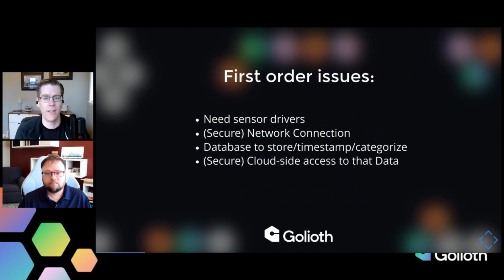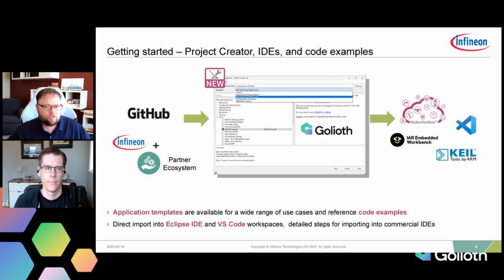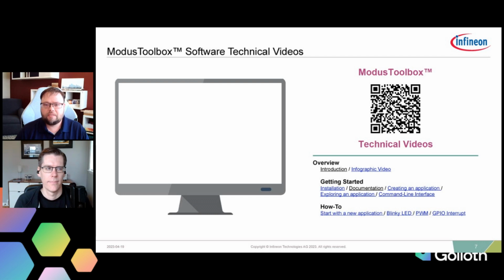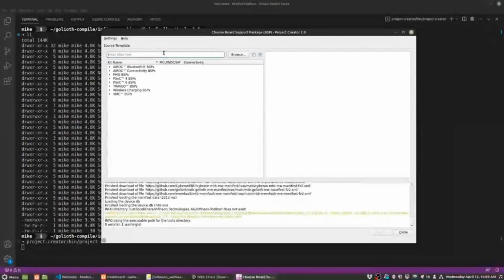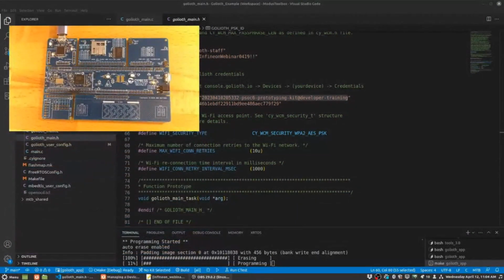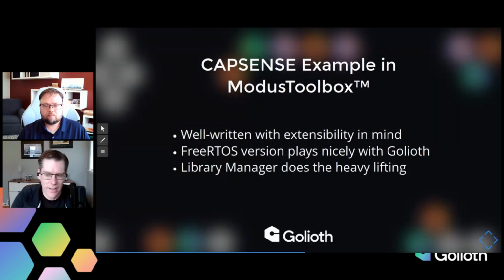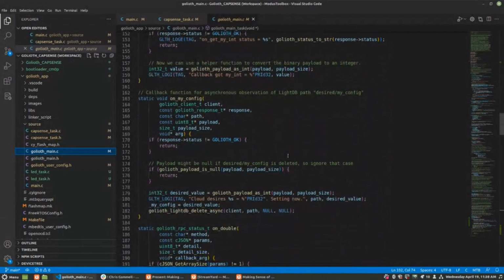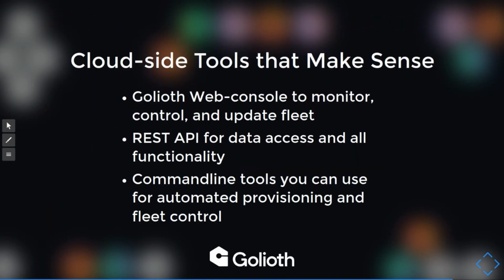How to collect data from IoT sensors using Golioth and Modus Toolbox™